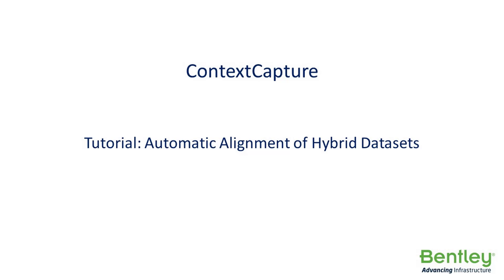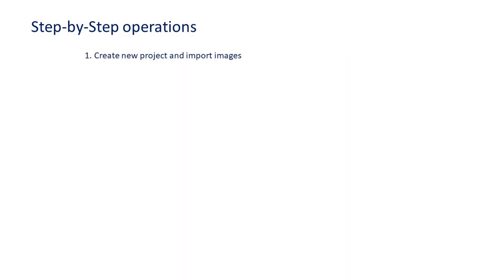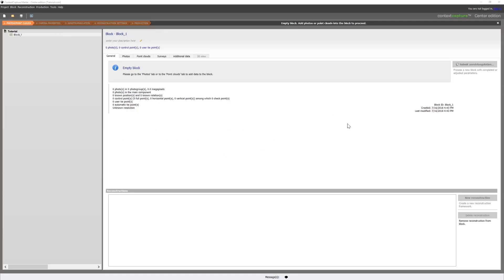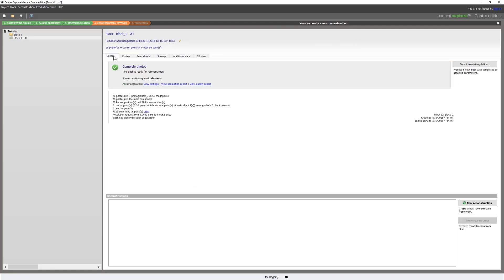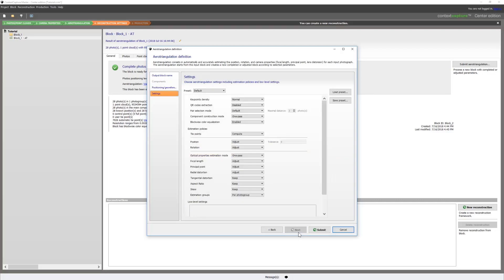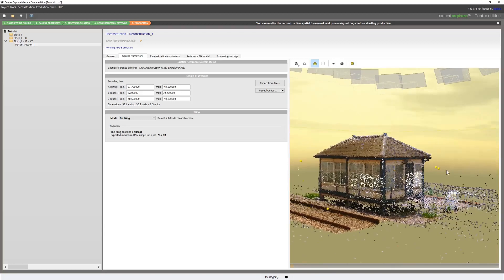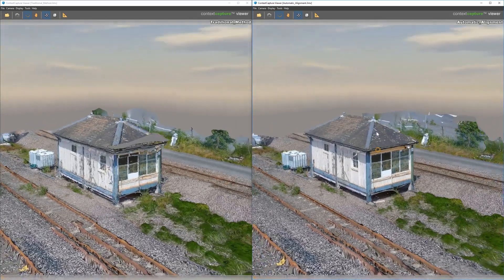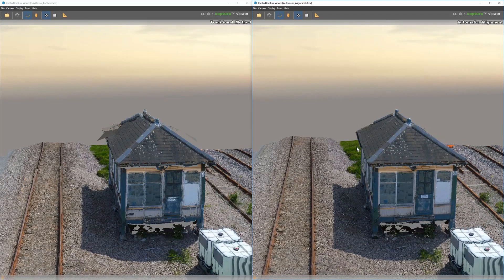iTwin Capture Tutorial - Automatic Alignment of Hybrid Datasets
Step 1: Create new project and import images
Step 2: Run aerotriangulation on images only
Step 3: Import point cloud into aerotriangulated block
Step 4: Run subsequent aerotriangulation using "use point cloud for adjustment" mode
Step 5: Submit aerotriangulated block for reconstruction